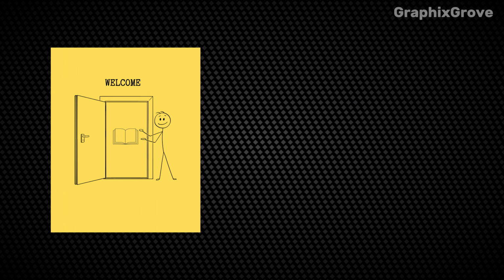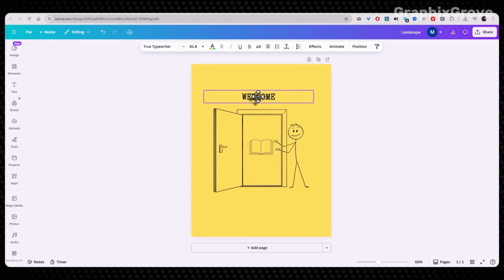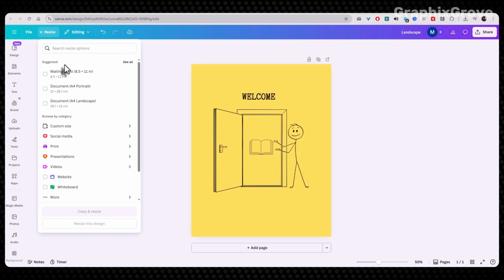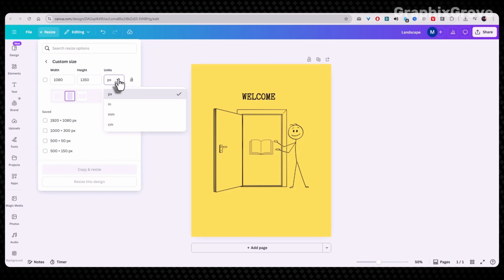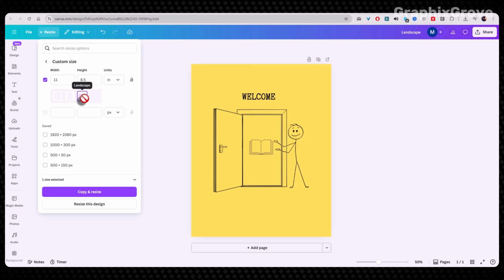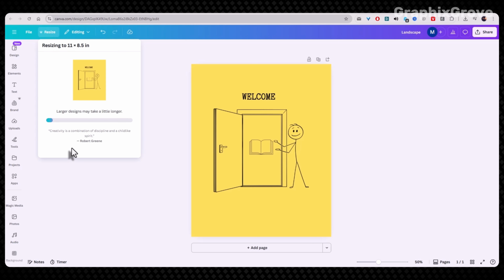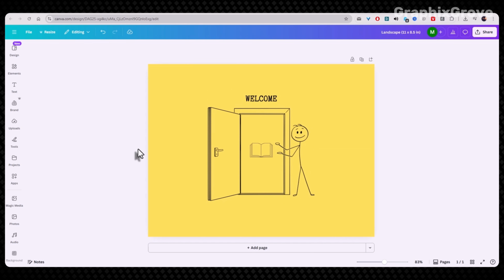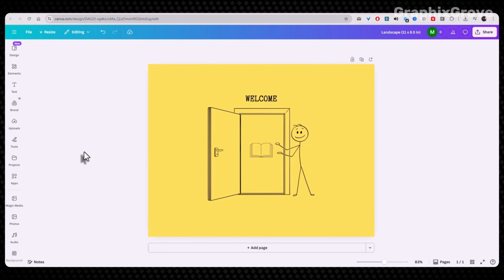How to Change to Landscape in Canva (Step-by-Step Tutorial for Beginners)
Need to change your Canva design to landscape mode without starting over? In this quick Canva tutorial, you’ll learn exactly how to change to landscape in Canva using the Resize tool — perfect for banners, presentations, or YouTube thumbnails.

Whether your current project is vertical or portrait, Canva makes it simple to flip it into a landscape layout in just a few clicks. This video walks you through step by step:

You’ll also learn a few Canva Pro shortcuts that save tons of time — including how to resize multiple formats for social media without rebuilding your design. Even if you’re on Canva Free, there are quick workarounds to try the feature temporarily.

By the end of this video, you’ll know how to transform any Canva project — from flyers to YouTube thumbnails — into the perfect landscape format, keeping your layout consistent and professional.

📌 Chapters
00:00 – Why use landscape mode in Canva
00:20 – Using preset sizes vs Custom Size